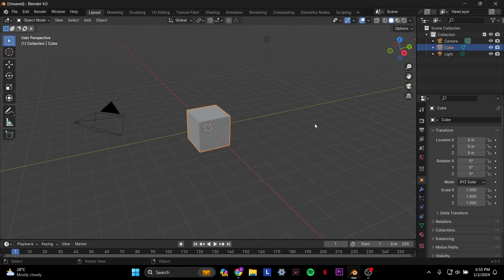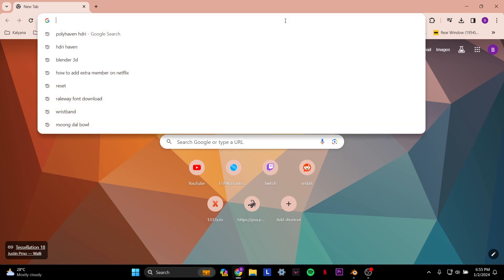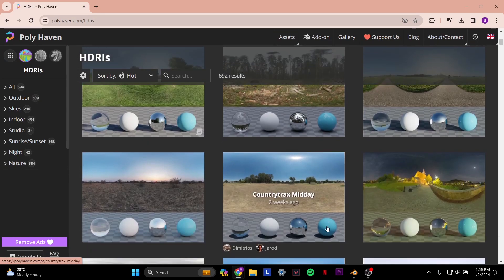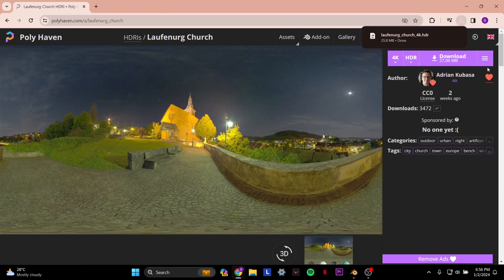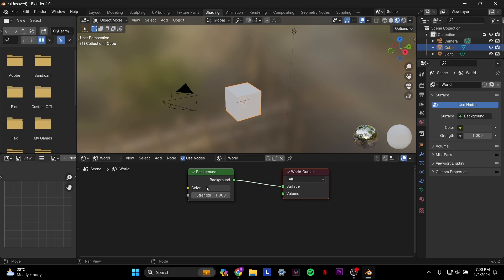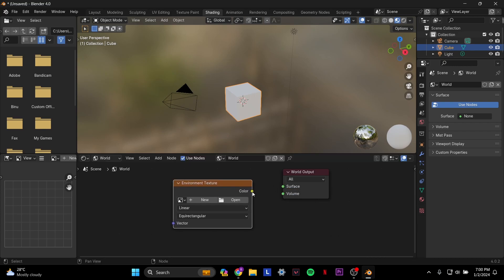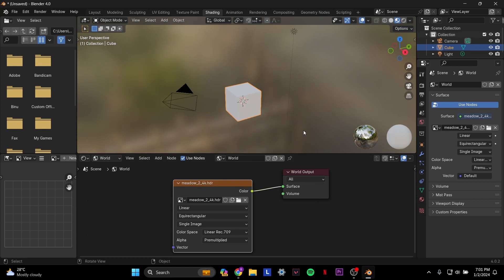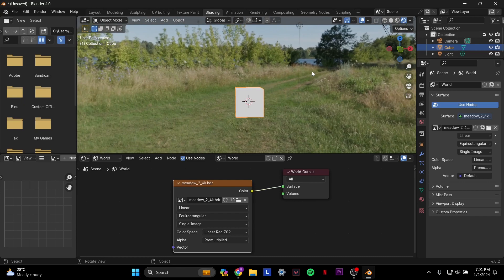How To Add HDRI In Blender (2024) Easy Method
Learn how to add high dynamic range imaging (HDRI) to your Blender projects with this easy-to-follow tutorial. Improve the look of your 3D renders with this professional guide to lighting and rendering in Blender.

🕒 Timestamps:
00:00 Introduction
00:10 Create a file
00:17 Polyhaven HDRI
01:06 Shading
01:19 Environment texture
02:10 Outro